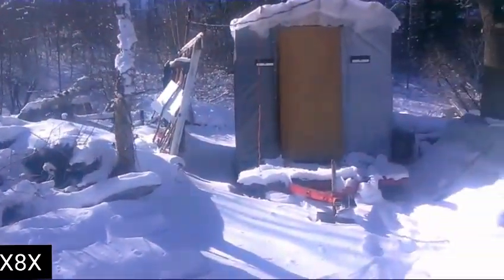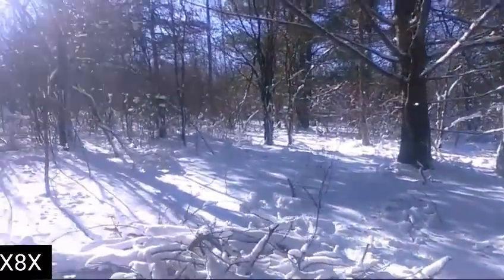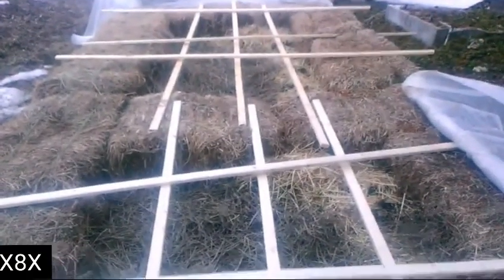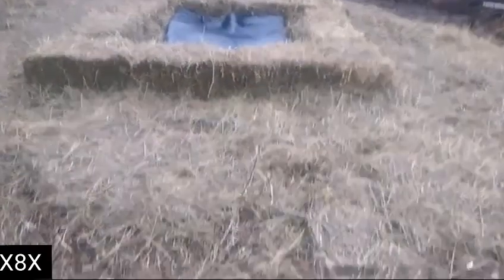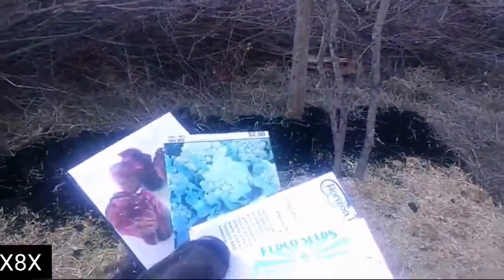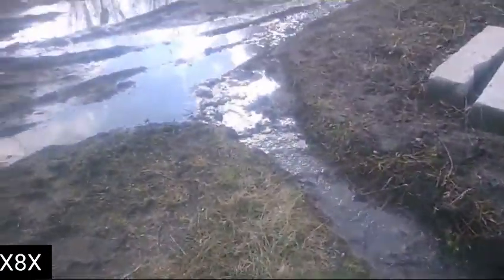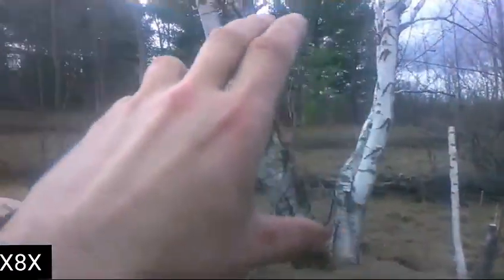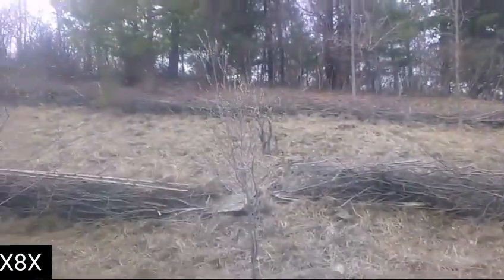Rocky Clay Woods to GARDEN with Ruth Stout & Digger Style HAY NO TILL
Ruth Stout Garden Method Interview